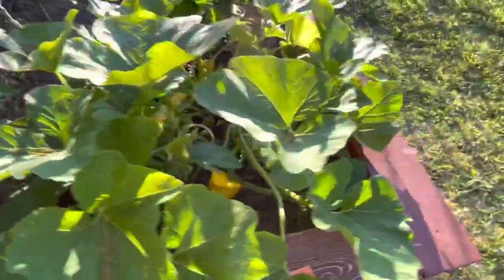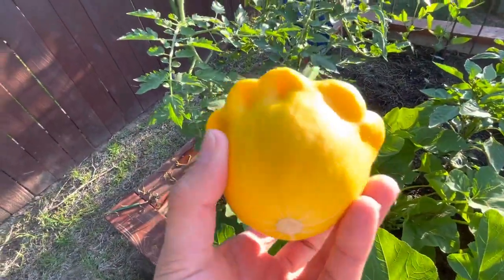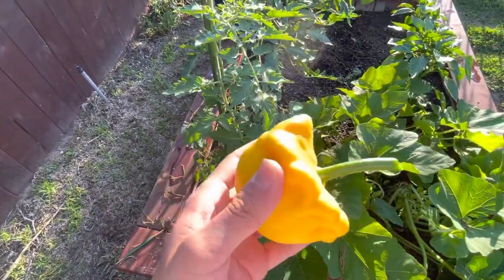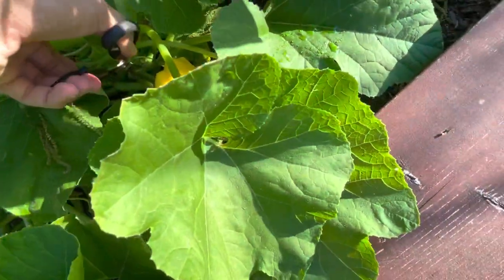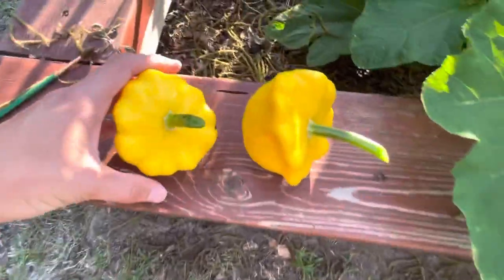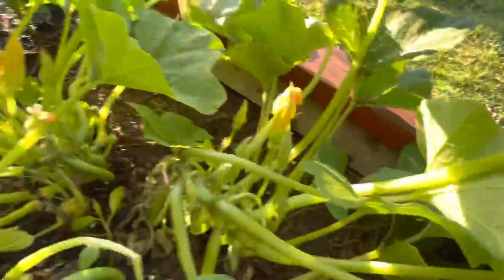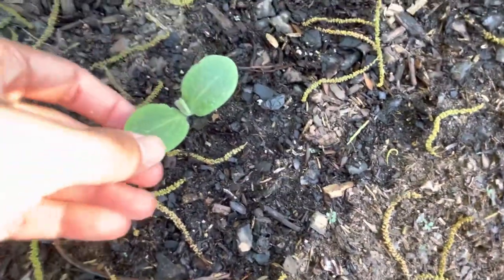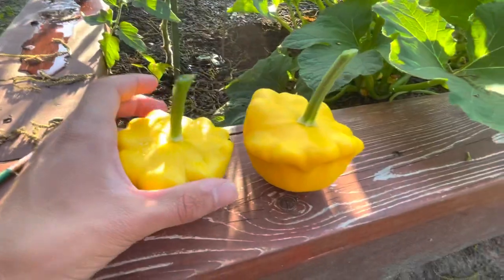More Squash To Harvest!